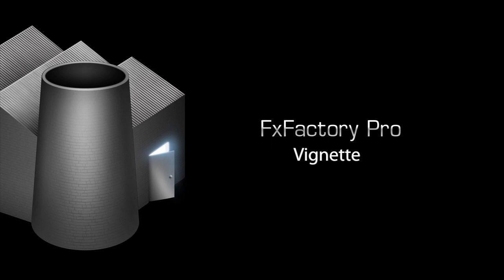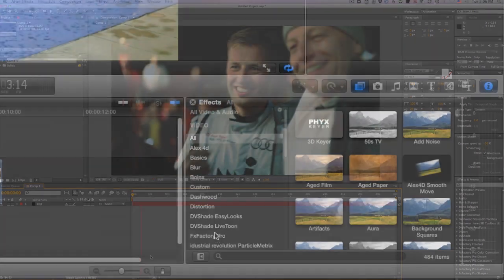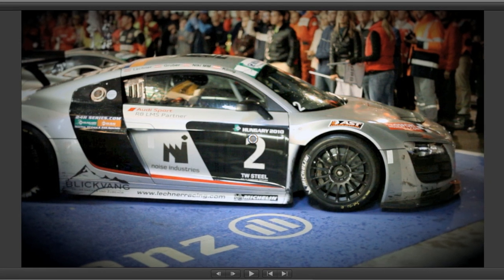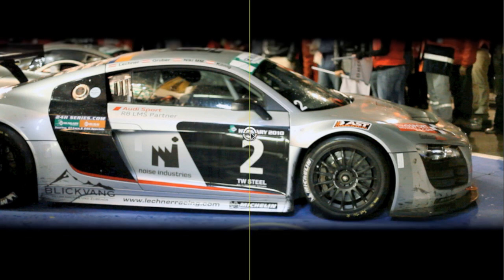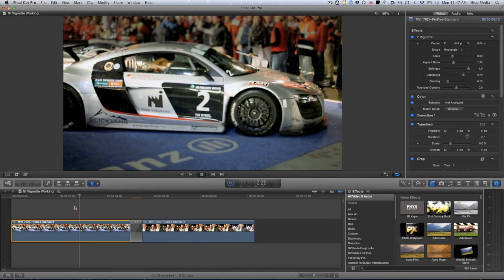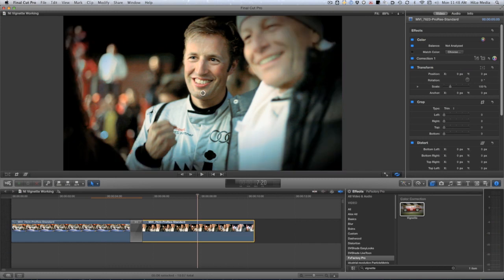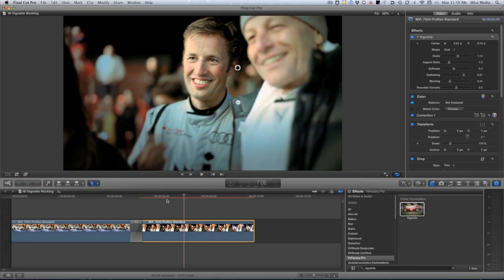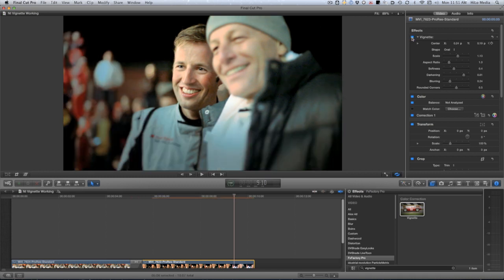Final Cut Pro X Vignette Effect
Effect applies a controlled reduction in brightness and focus to the corners and edges of the frame.